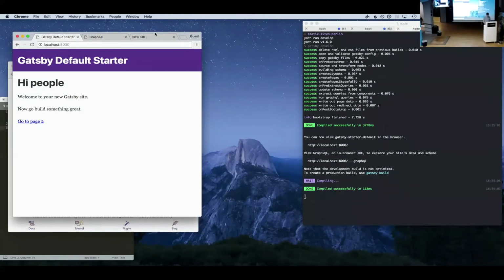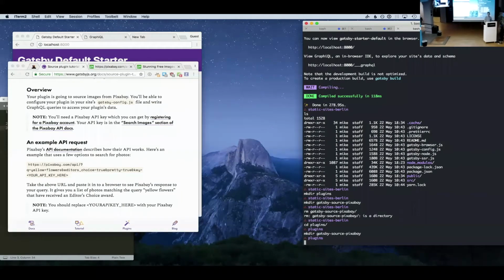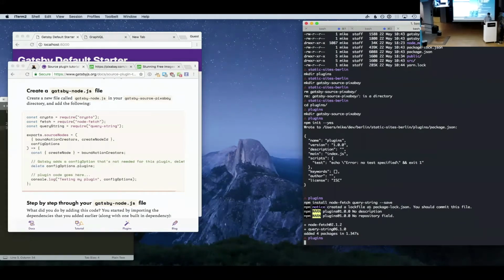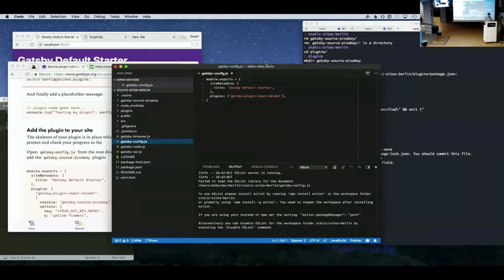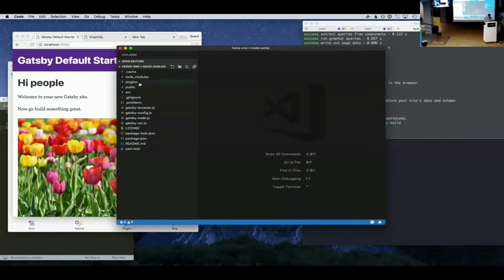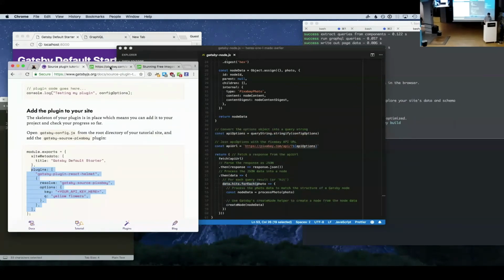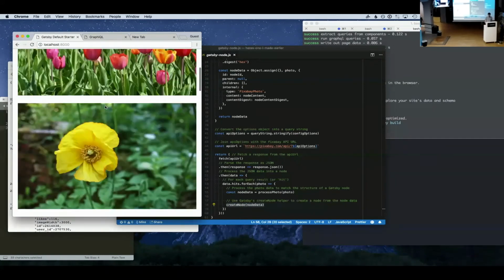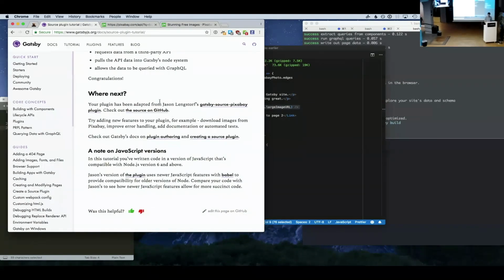Create a Gatsby Source Plugin by Mike Allanson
Talk given by Mike Allanson at the 'Meet the Team Behind Gatsby.js Meetup', hosted by Static Sites Berlin.